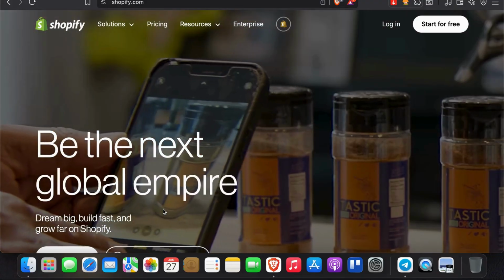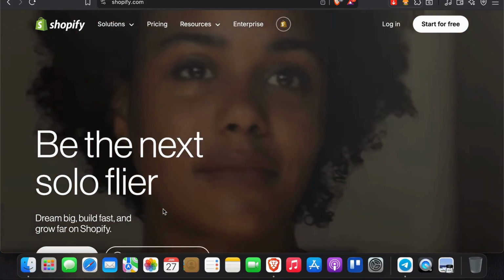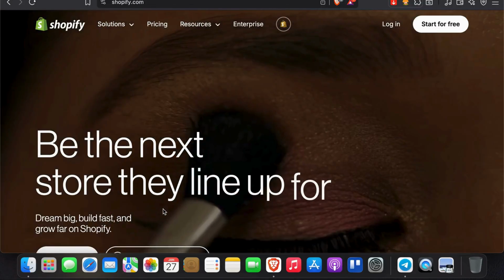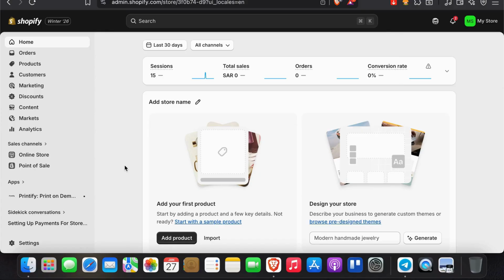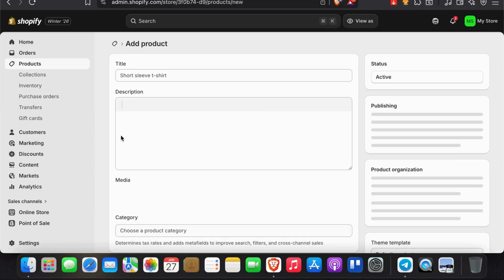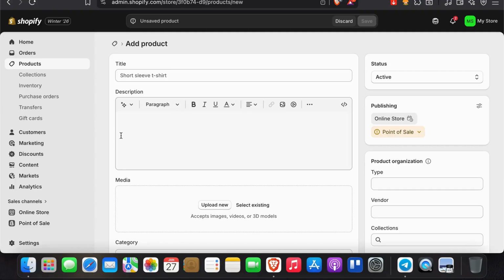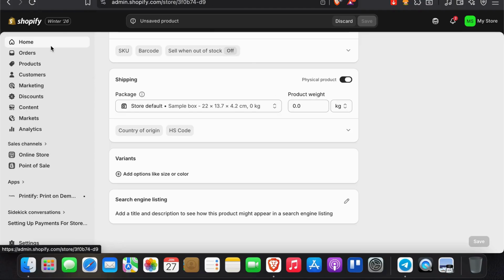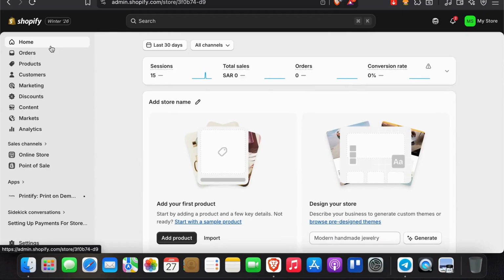Launch Your Online Business with Zero Inventory 2026 ( Detailed Tutorial )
Learn how to launch your online business with zero inventory in this detailed 2026 tutorial. This video explains beginner-friendly models like dropshipping, print-on-demand, and digital products that let you sell without holding stock.

Perfect for aspiring entrepreneurs, this step-by-step guide shows you how to choose a niche, set up your store, and start generating sales with minimal upfront costs in 2026.